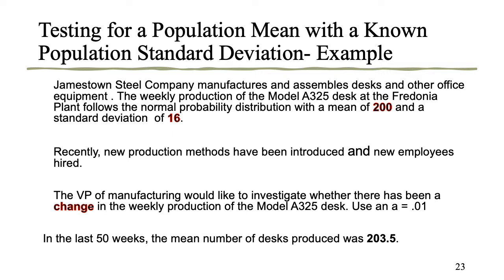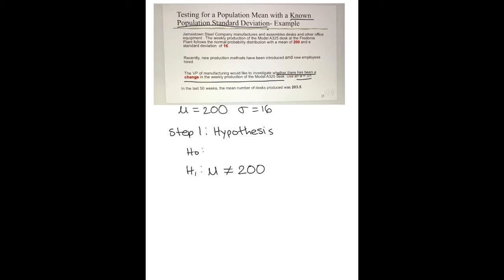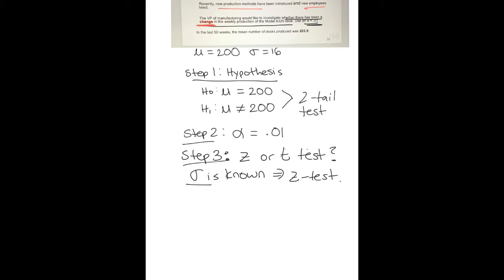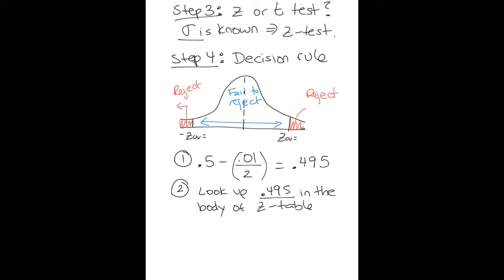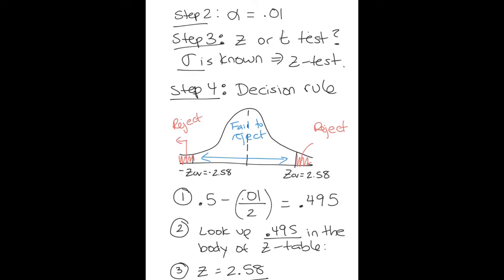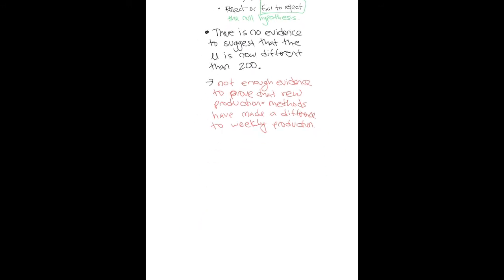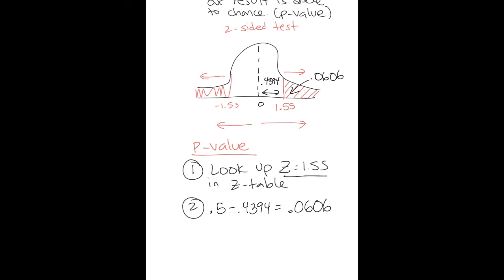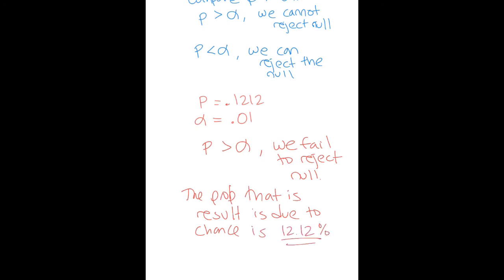Ch 10 Part 2 Hypothesis test Example